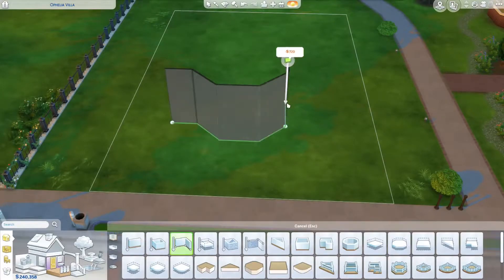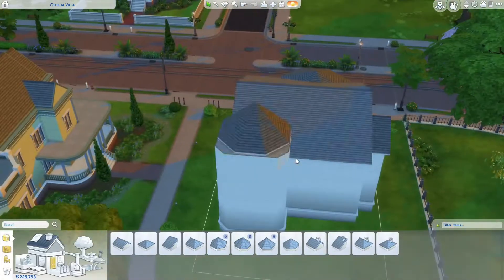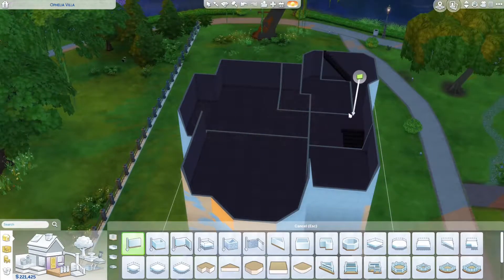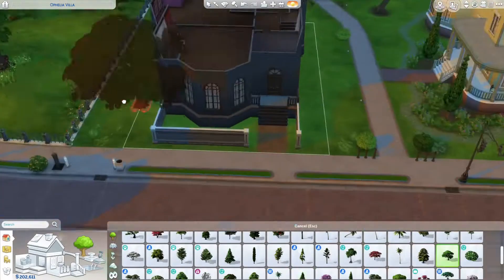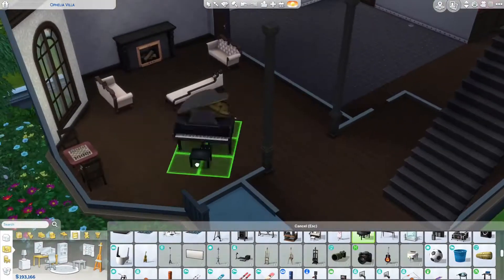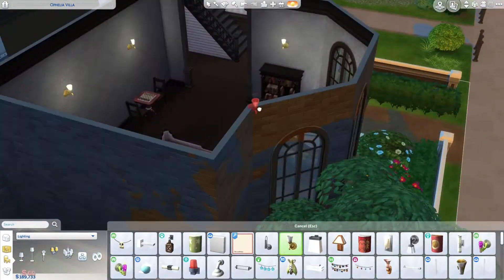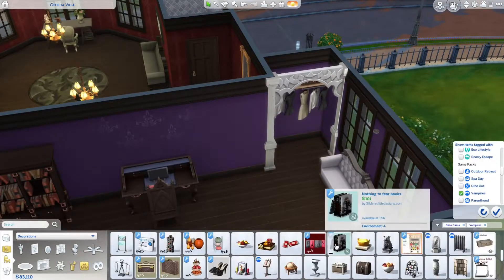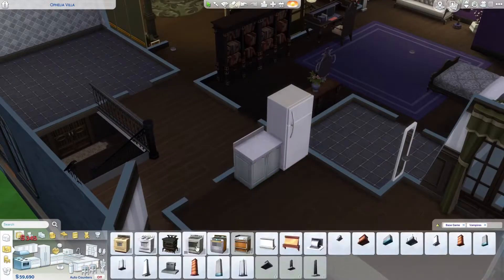Rebuilding the Goth Mansion! | Using Base Game & Vampires | Ophelia Villa | Sims 4 World Makeover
Rebuilding the Goth Mansion using only base game the the vampire stuff pack!

To download from the gallery just search 'SimmingAndSuch' or GothMansion